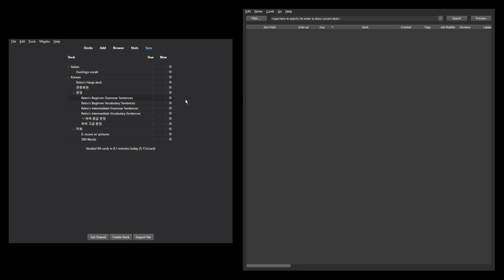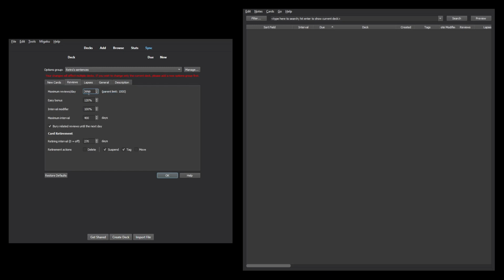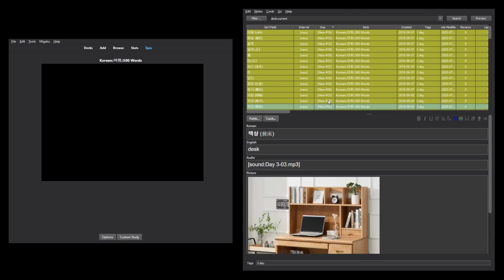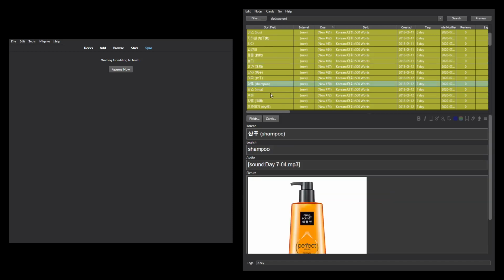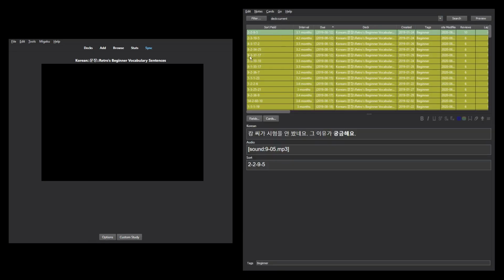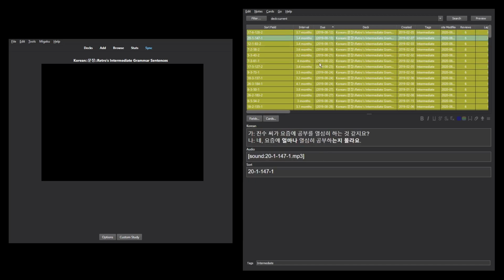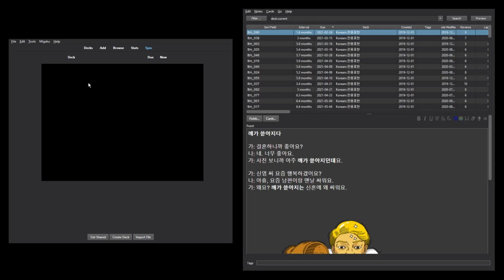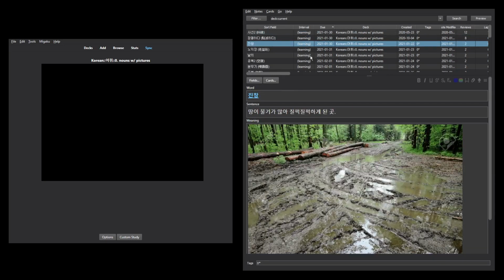Best Anki Decks for Korean Learners | For All Levels: Beginner, Intermediate and Advanced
The best Korean Anki decks for Korean learners. Korean Anki decks for people just starting out. The best Anki settings for Korean learners. Anki settings based on the forgetting curve. Korean Anki decks to help you get fluent.

Spent a few months in 2019 typing out the content so that learners could enjoy. I will link to the google drive and my Anki page so you can find the decks. I will also link all the source material so that you may choose to support the creators.

Sorry if the video was a bit sloppy, I will probably remake this video later on   once I have improved my presentation skills. I'm fully aware I removed the black box and ended up putting it back on because I thought it was for the preview pane.

Source Material:
TTMIK's My First 500 Korean Words
Darakwon's Korean Grammar in Use Beginning
Darakwon's 2000 Essential Korean Words for Beginners
Darakwon's Korean Grammar in Use Intermediate
Darakwon's 2000 Essential Korean Words Intermediate

Timestamps:
00:00 Intro
00:27 Anki Settings
03:06 500 words deck
05:21 beginner grammar
06:18 beginner vocab
07:22 intermediate decks
08:33 Idiom deck
09:32 Hanja deck
10:44 your own deck
11:28 Subs2SRS & Morphman
12:53 Order and new cards per day
13:48 Anki is a supplement